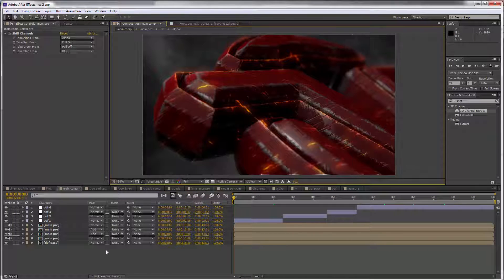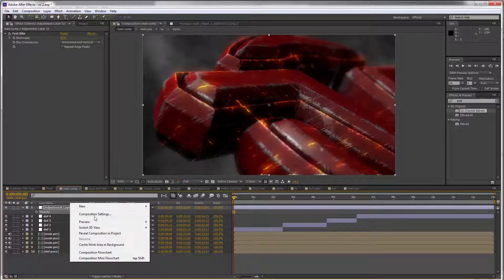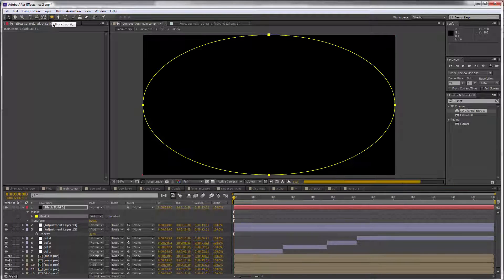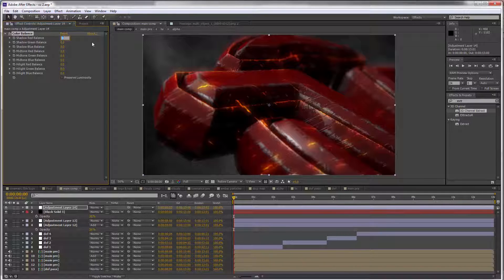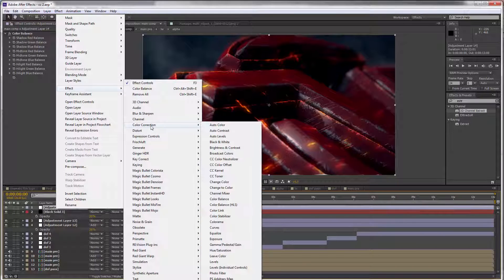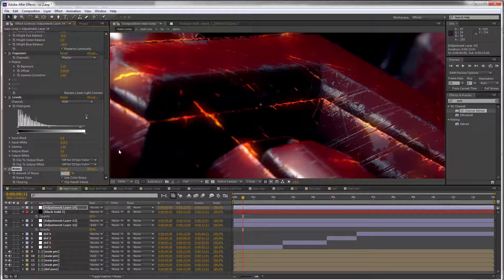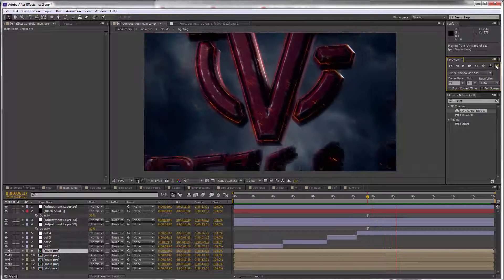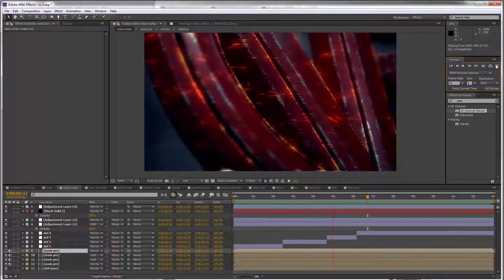VFX Master Class - Part 23 - Color Grading - End Of Masterclass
In the final lesson of VideoFort's Master Class, we learn how to color grade your sequence using various color correction tools and effects. Thanks for taking part in VideoFort's Master Class, for more go to Videofort.com